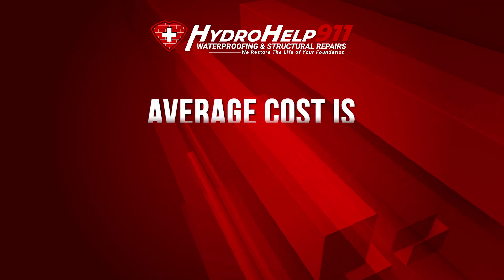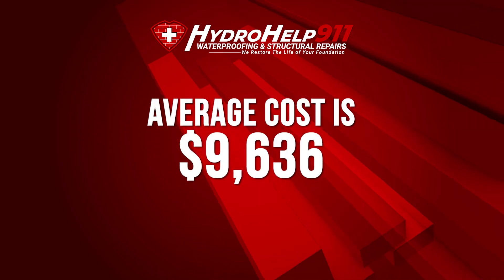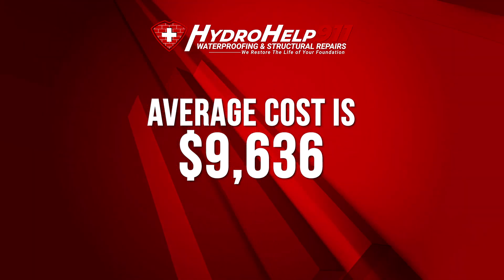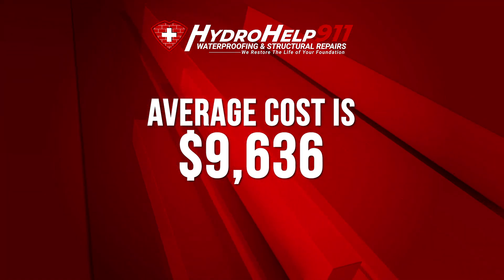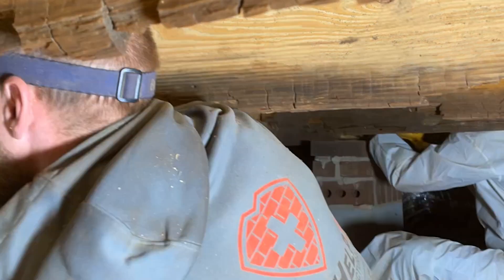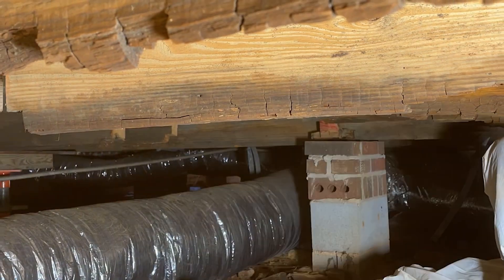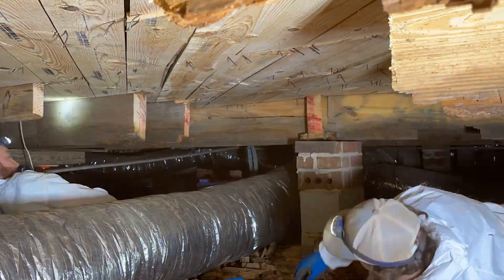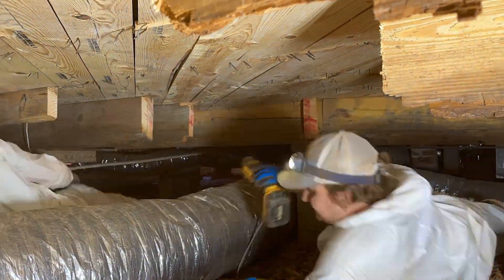Crawlspace Wood Rot Repair Cost | How Much Does it Cost to Repair Rotted Wood in a Crawlspace?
Crawlspace Wood Rot Repair Cost

Hi guys and welcome back to the channel. Today, we're talking about wood rot repair in your crawlspace. What does it cost to fix and/or replace rotted crawlspace wood? What sort of things can affect the cost of repair or replacement? Stick around to find out.

HydroHelp911
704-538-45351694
Hydrohelp911.com
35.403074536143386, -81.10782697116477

HydroHelp911 has been helping property owners repair their foundations and solve their crawl space issues in North Carolina for many years. The company started out as Advanced Ventilation Solutions which grow quickly in crawl space repair and basement waterproofing, but we did very little in terms of ventilation services. This caused our company to re-evaluate the brand to reflect our core services and company's future direction, thus HydroHelp911 was born and ready to service the residents of beautiful North Carolina!

⏱️TIMESTAMPS⏱️
0:00 Introduction
0:12 Factors That Affect Cost
1:41 Wood Rot Repair Cost
2:03 Like and Subscribe!